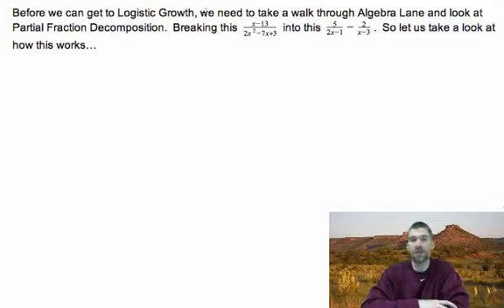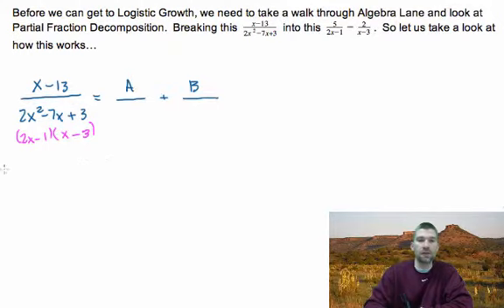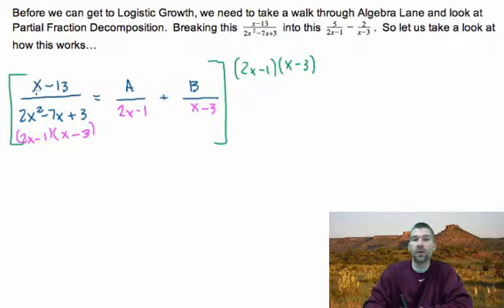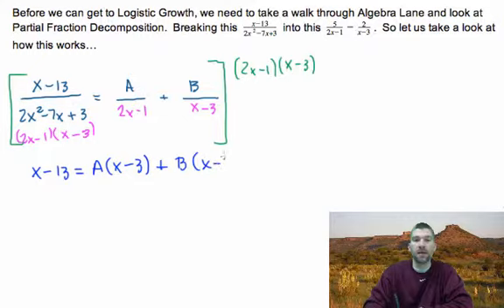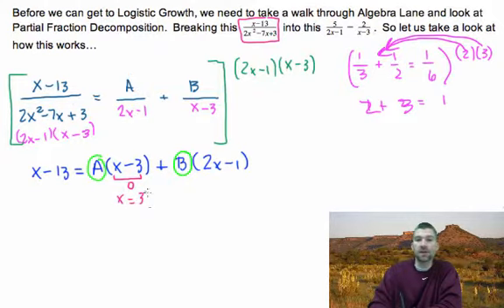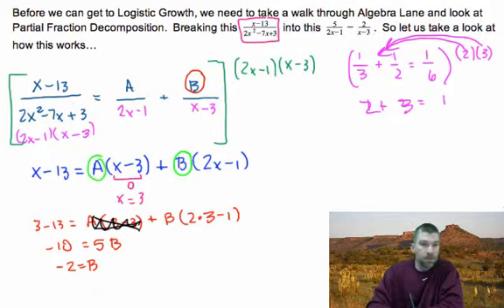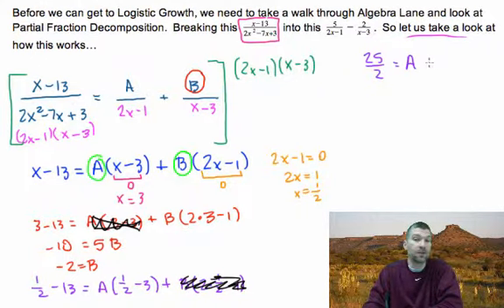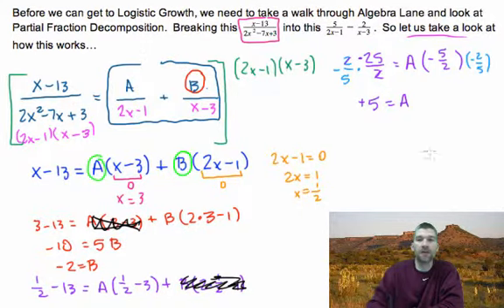Calculus - 6.5 Notes Example 1: Partial Fraction Decomposition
This lesson will show you how to deconstruct a fraction into its parts, or Partial Fraction Decomposition.  This process can be used when integration rational expressions.